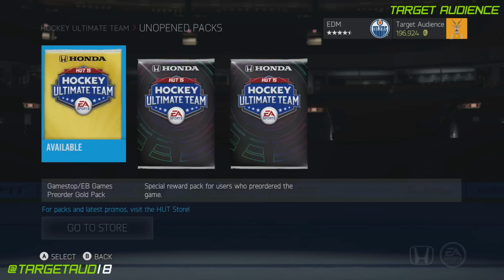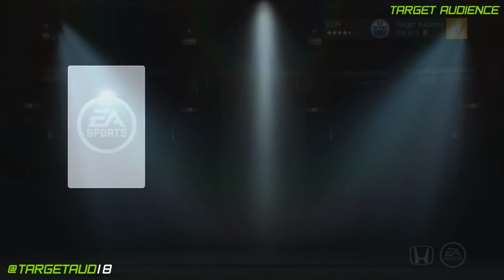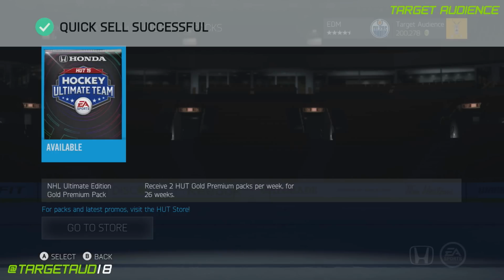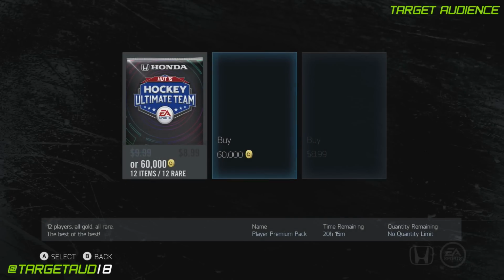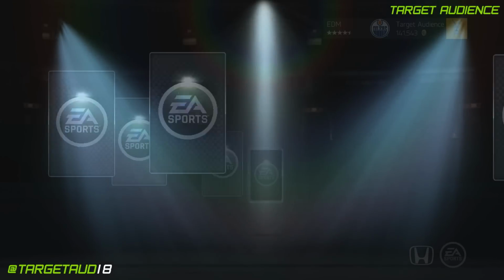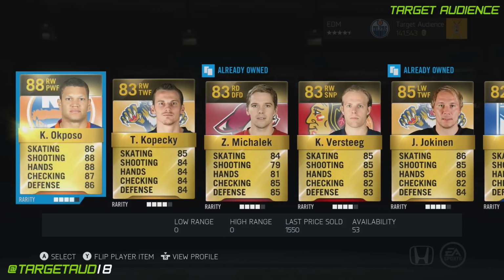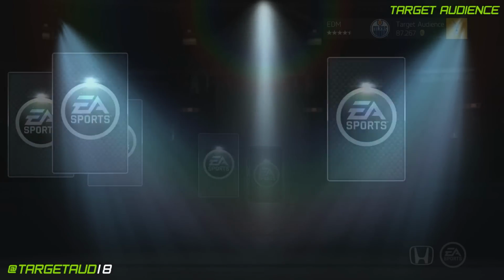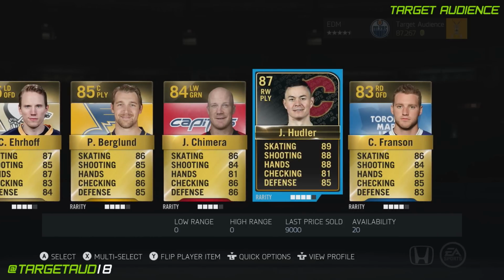NHL 15: HUT Pack Crackers Ep. 3 - "More Monster Packs"